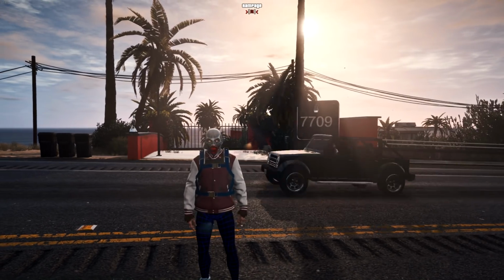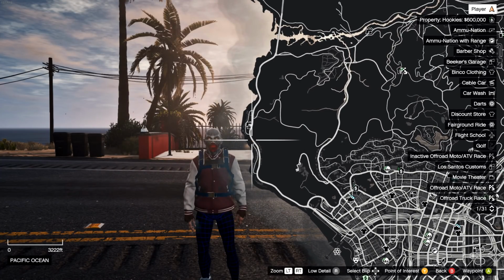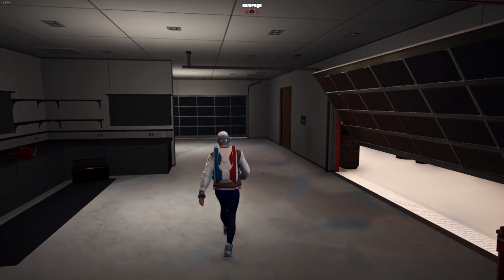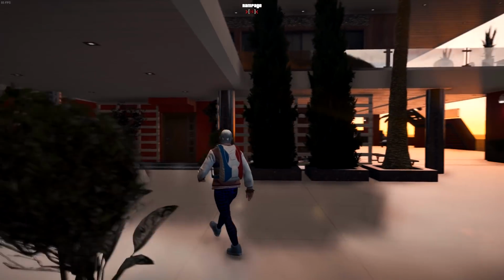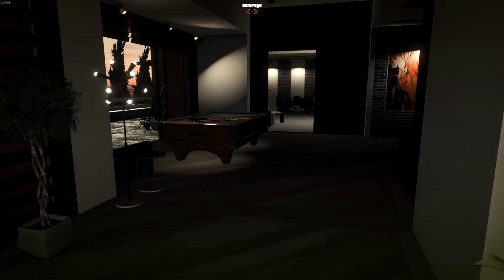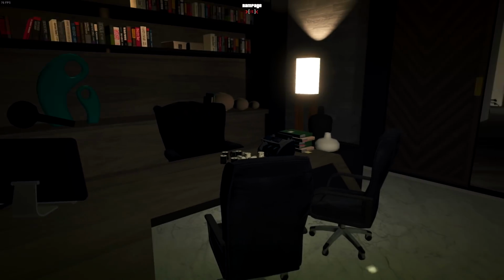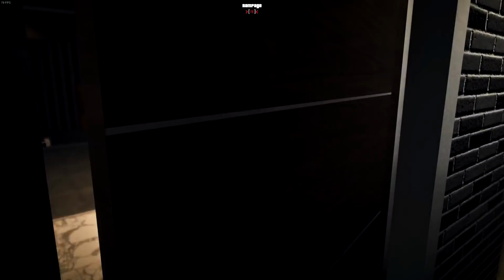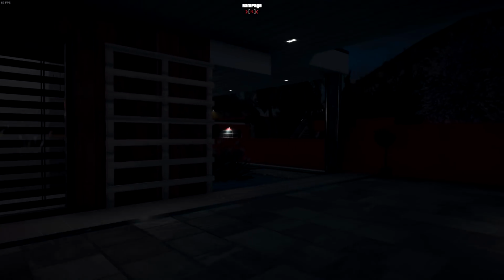Rockstar, You NEED to See This Mansion Update in GTA 5 Online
▶This Mansion Update NEEDS To Be Seen by Rockstar (GTA 5 Online)